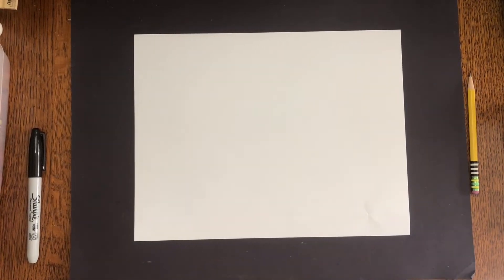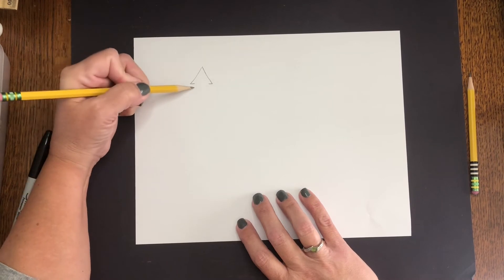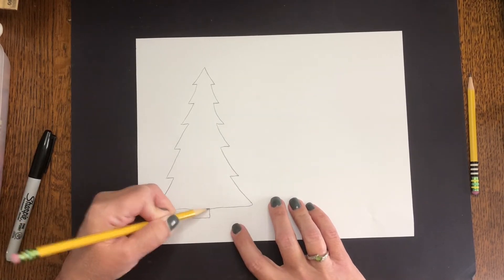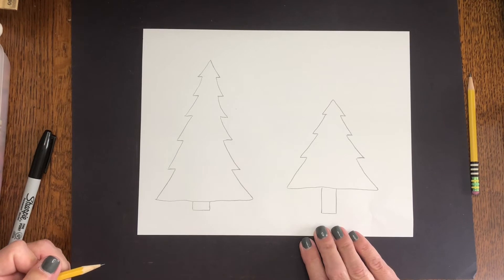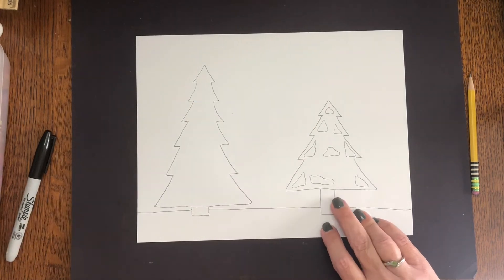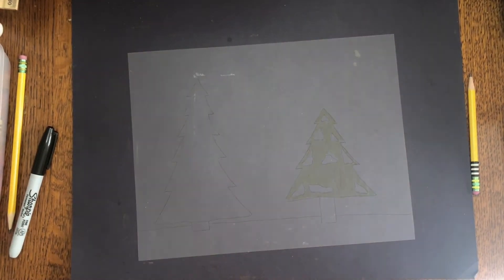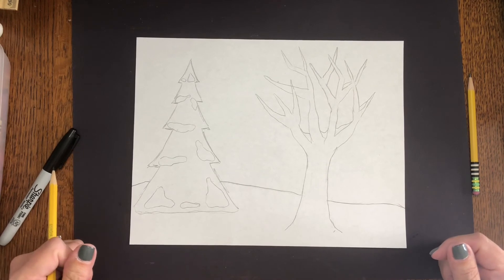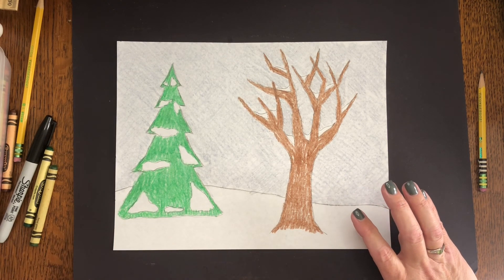Winter tree drawing